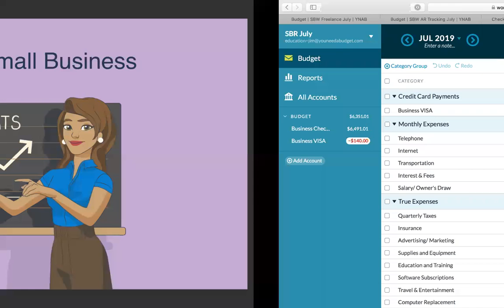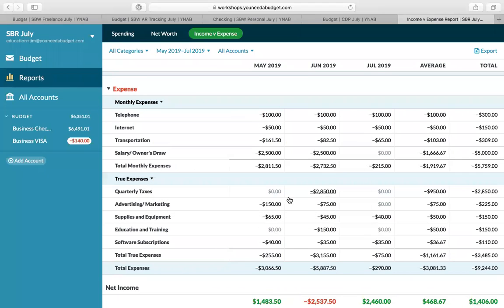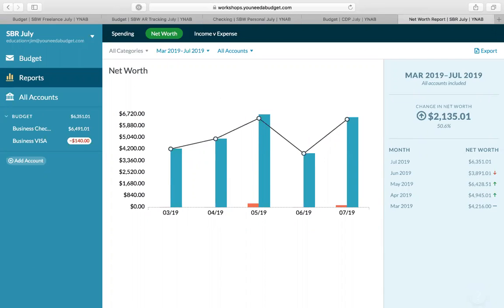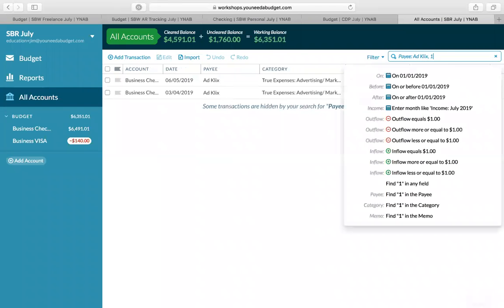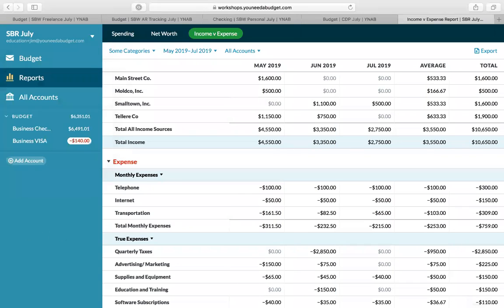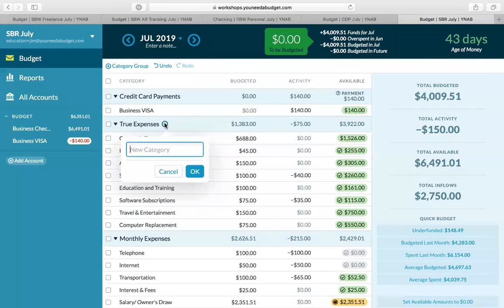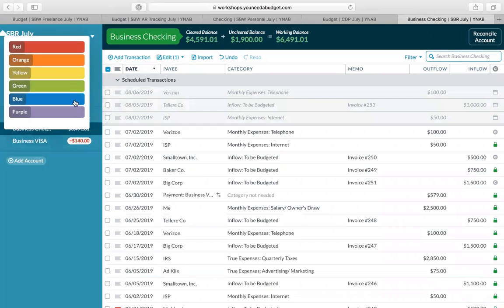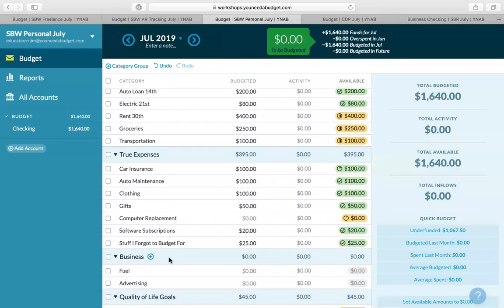Reports for Small Business | YNAB Workshop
Tracking your spending will keep your budget up to date, but will also give you good information and provide the answers you need to manage your finances. Whether you use YNAB for personal finances or your small business (or both) this workshop will focus on how you can use YNAB’s reports and search tool to retrieve all that data.

To take a YNAB Workshop live and ask your own questions, sign up